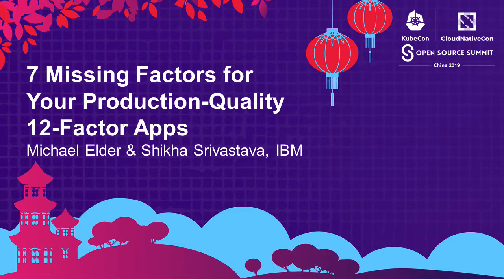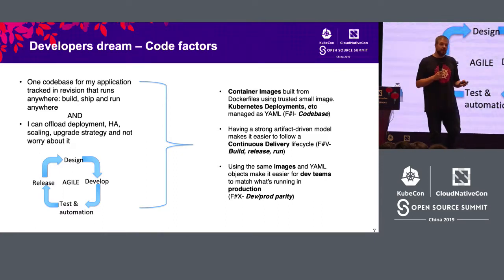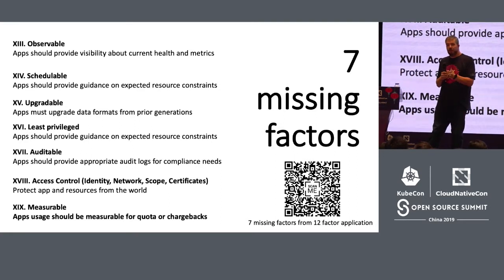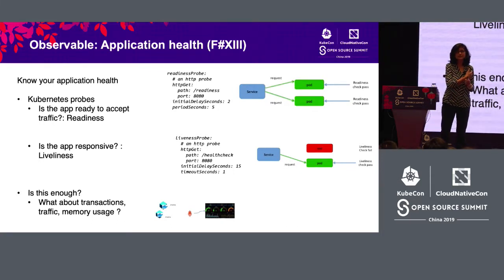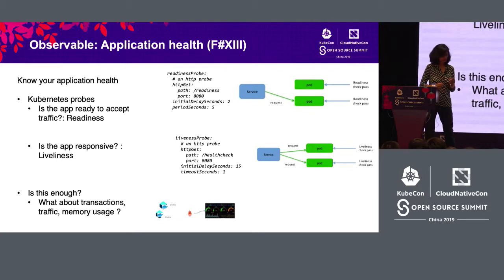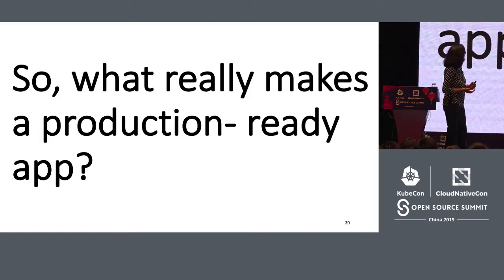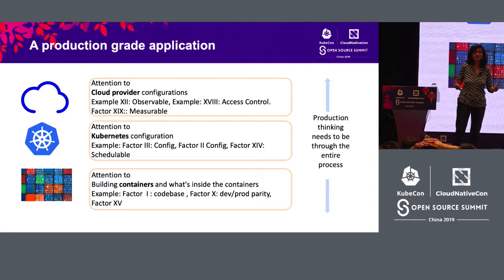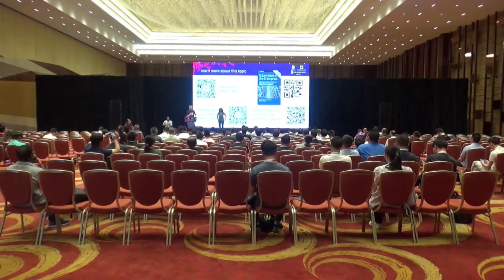7 Missing Factors for Your Production-Quality 12-Factor Apps - Michael Elder & Shikha Srivastava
7 Missing Factors for Your Production-Quality 12-Factor Apps - Michael Elder & Shikha Srivastava, IBM

We've all heard of and practiced the 12-factor principles for effective microservices. With Kubernetes, many of these factors are directly supported. In this talk, we ask the question: are the 12 factors sufficient for building production-quality, scalable, and secure microservices?  Based on our experience creating enterprise-grade production-ready apps based on Kubernetes, we identified 7 missing factors that are often overlooked. These additional factors ensure that you can upgrade, secure, and scale your apps all the way to production. We'll describe these 7 factors and provide specific guidance on how to adopt them in the delivery of your next Kubernetes microservice.